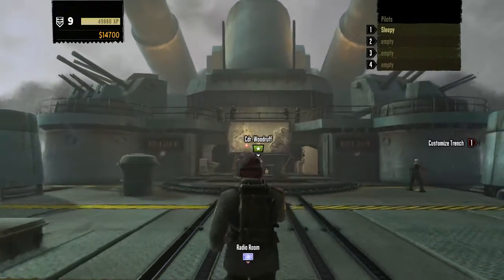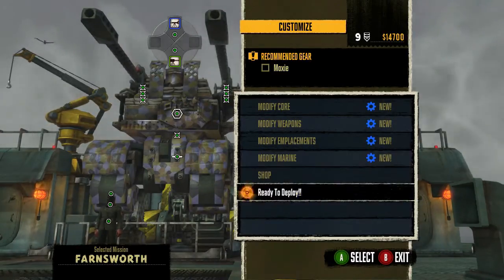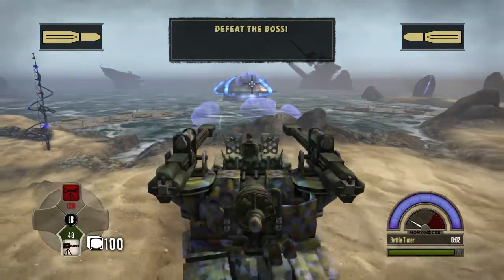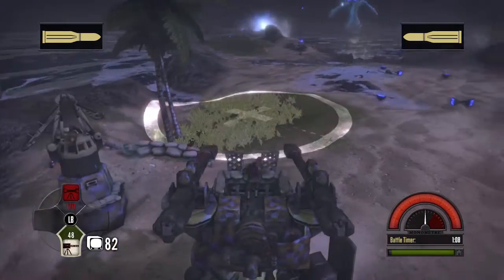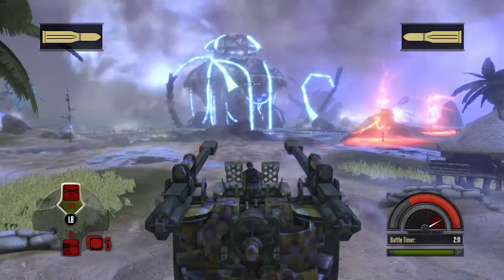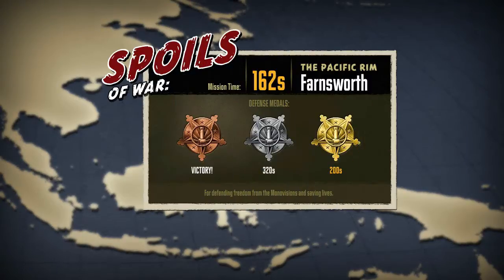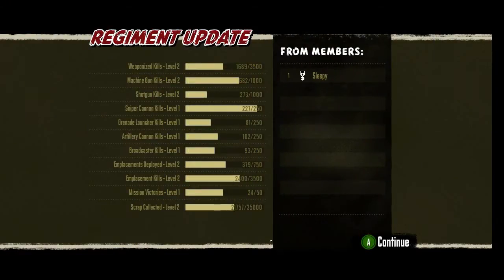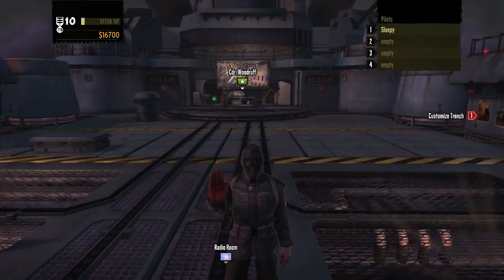Let's Play - Iron Brigade - 15 - Farnsworth [Boss]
--Double Fine's quick tips
-Map layout
Defeat Vlad!
Be ready for anything!
-Recommended Trench loadout
Moxie (Note: the Sunglasses hat or Ripped shirt satisfy this condition; no idea if it means anything)
Karlsson Chassis
Gungnir x2
Machine Gun Turret and Repair Crane Emplacements
This boss is really fun to run around in, to dodge the attacks of, to play it like a Devil May Cry game, but the best way to beat Farnsworth quickly is to sit in the back with the most powerful weapon in the game and a repair crane and enjoy the fireworks. If you're quick enough, hit Farnsworth's red spot the very second it starts up with two Gungnir shots and Tier 1 is done. After that, setup camp in the back (on that high rock next to the huts where the mission started) and entrench. Farnsworth will fire his electromagnetic cannon of death which somehow spews scrap all over the place. Take the hit and absorb the scrap, then place a repair crane on the rock directly next to you (not too far or it won't work) and a machine gun turret to keep intermittent tubes off of you.

Tier 2 will require quick eyes and quick aim, the moment the red flashes take the shot, both barrels blazing then wait for the next opportunity. The first two tiers should go quickly, just be sure to get the first shot off on Tier 2 when it emerges from the water. Tier 3 will by far be the most difficult; not because you're faced with massively damaging attacks or tons of tubes, but because you have to be super quick. Red tube-sacks will descend from Farnsworth's body after each laser attack and are the key to destroying him. You must destroy the first one the moment you can or there's a good chance you won't get the gold here. After destroying that sack, you should be able to get the last two after the next laser firing without one in between. Speed and accuracy is key here, so bring your A-game and two Gungnirs and you should be good to go. Note: after the cutscene before Tier 3 starts, you will be un-entrenched if you were so before! Why is unclear, but be sure to re-entrench to gain the quickload effect.
--Image:
--Boss breakdown
Tier 1: The smallest dome of Farnsworth's massive tube, it fires red bursts of energy at the poles placed around the shore to activate them, causing damage to any trenches caught in their area of effect.
Vulnerability: Normally the weapon area on Farnsworth is shielded, when unshielded it glows red- shoot it then.

Tier 2: Slightly more dome-age here, and three more shielded areas. Again firing the red bursts of energy at the poles to begin with, then following up with a small aimed laser- after the thin laser, which clearly points out the area of affect, a large, painful laser is emitted from Farnsworth's eyes. This Tier comes with Aerial tubes.
Vulnerability: Normally the weapon area on Farnsworth is shielded, when unshielded it glows red- shoot it then. Only difference is now there are three areas to shoot.

Tier 3: Full frontal Farnsworth this time, bringing with it the previous red-glowy-ball attacks activating the coils, the guided laser, and a painful close-range smashing attack with the beast's new limbs. After the second tube-sack-dropping, the electromagnetic space cannon will fire again. Expect more aerials.
Vulnerability: Tucked under Farnsworth are three tube sacks. Then blue, they are invulnerable, but as with the previous tiers when he goes to activate the red coils, they will become exposed and drop to just-above the water level. Take them out then.

Between Tiers: Farnsworth fires the massive electromagnetic cannon from space, so watch the ground for attack points and pick up the massive amount of scrap that comes with the blast.
--Do
stare directly at the place where Farnsworth will be at all times
place the repair crane quickly before Farnsworth comes back
entrench/quickload
--Don't
miss
move